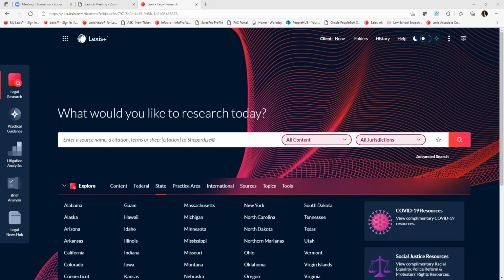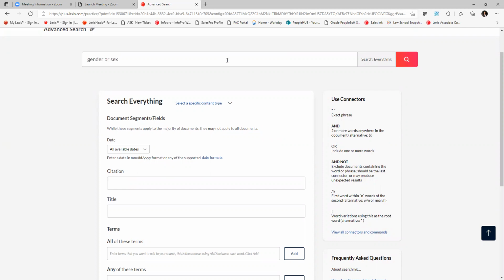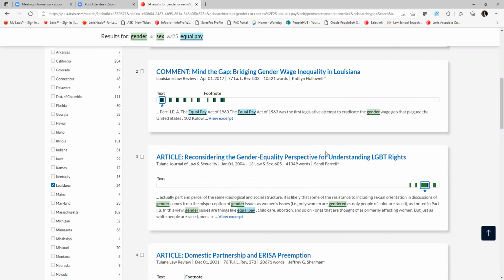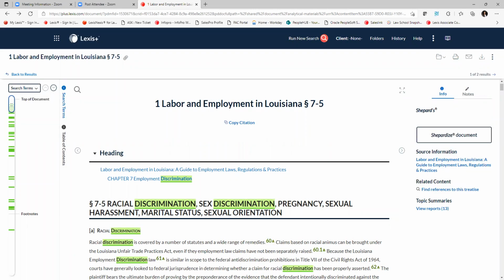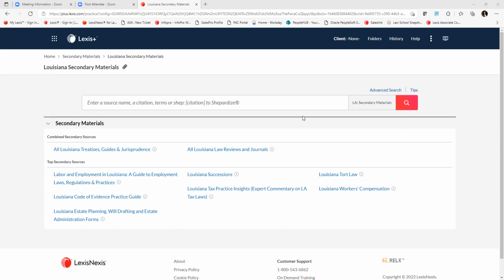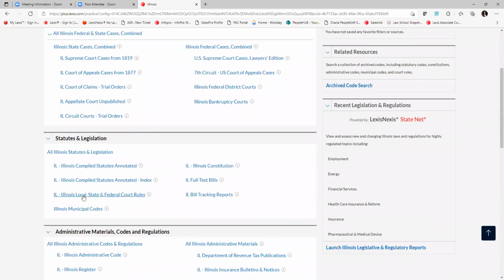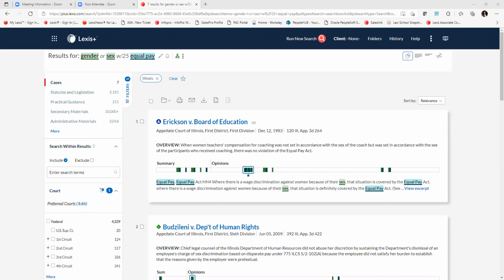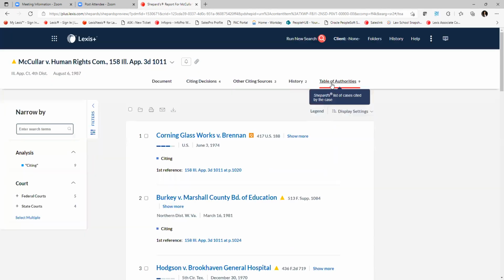LexisNexis 1L Spring Training at Maurer